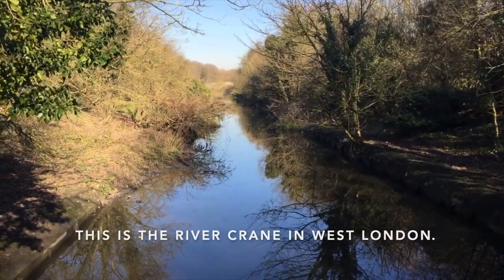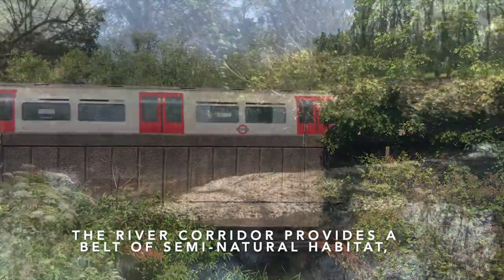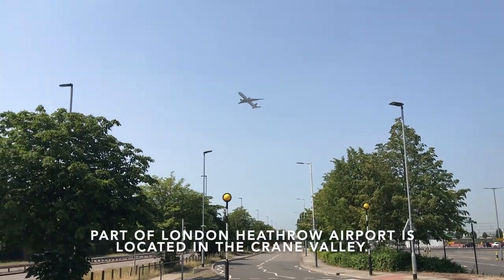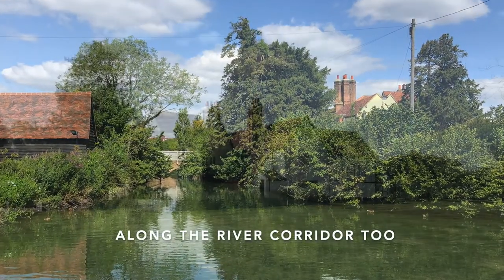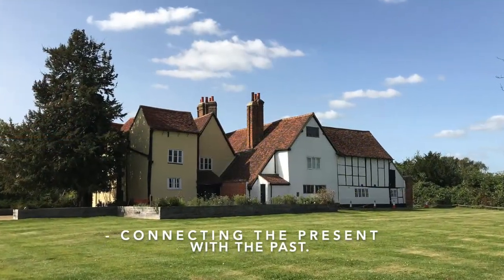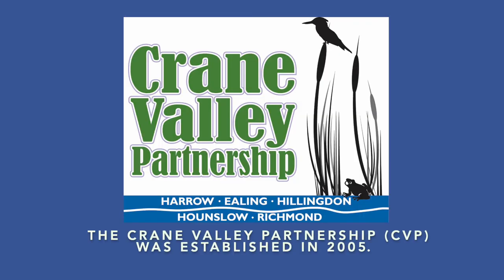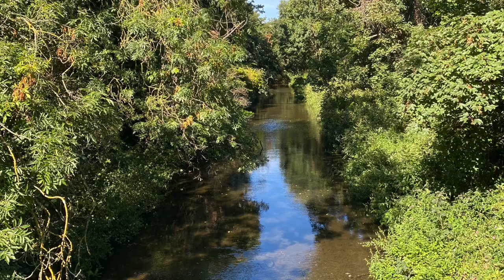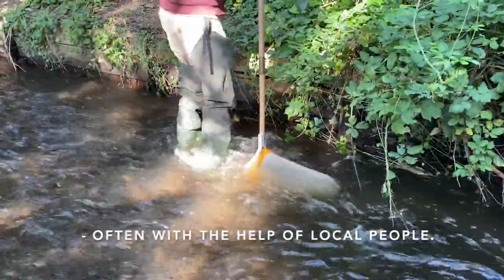Welcome to the Crane Valley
An updated version of a short video tour of the Crane Valley.

The River Crane catchment covers an area of approximately 125  square kilometres and is home to more than 650,000 people. This short video guide gives an overview of the river system, some of the main heritage features along the river corridor and the work of the  Crane Valley Partnership (CVP).